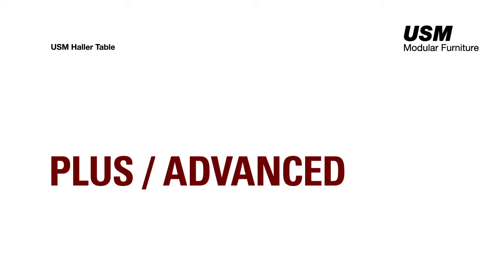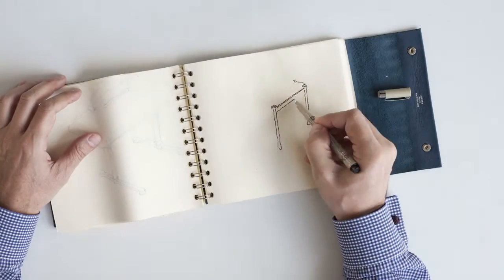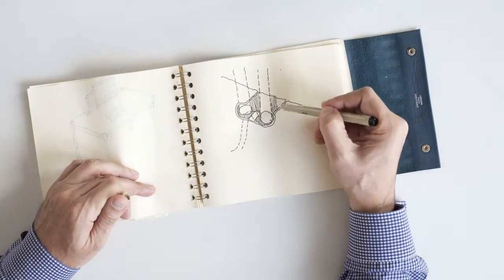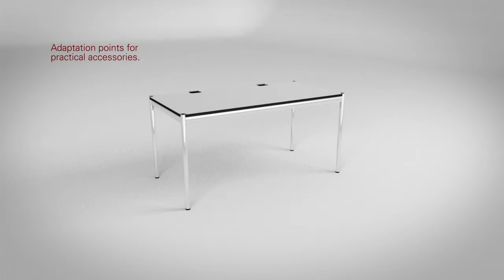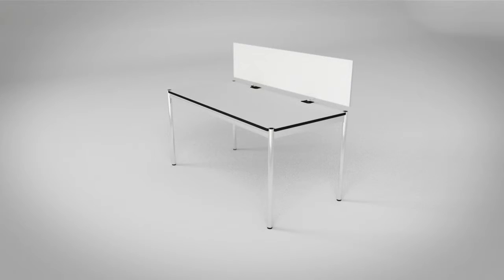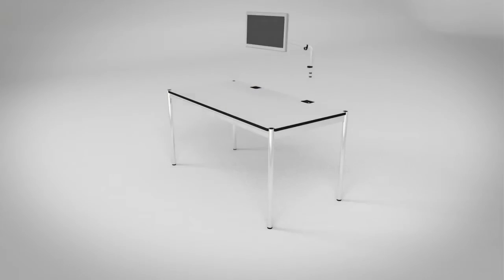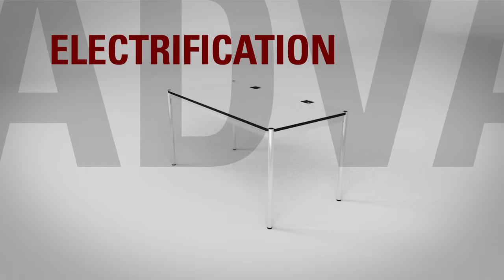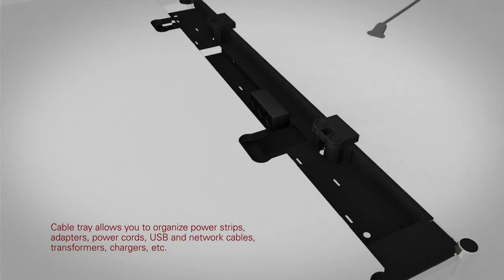USM Haller Table